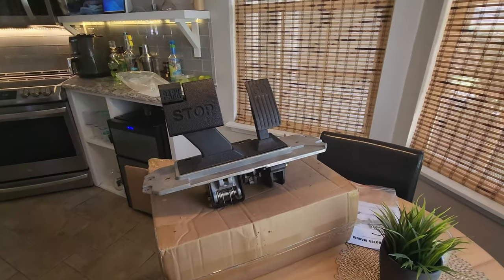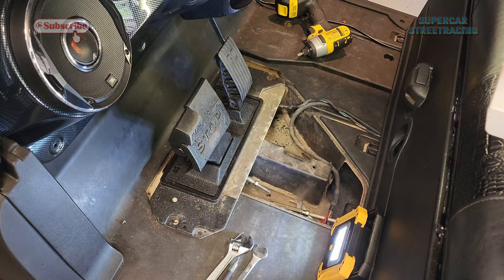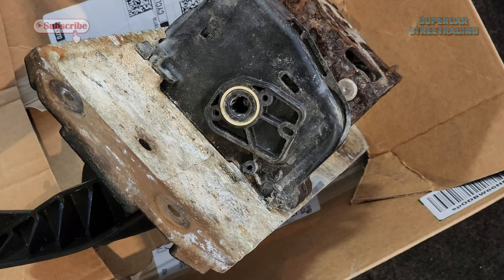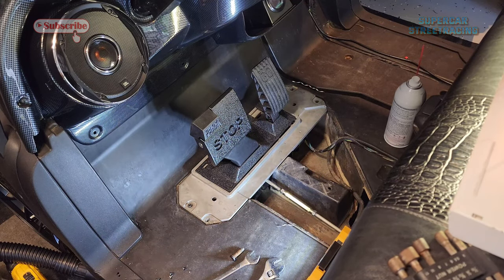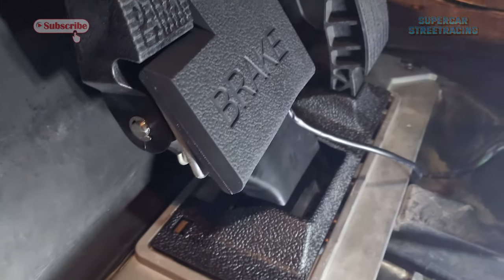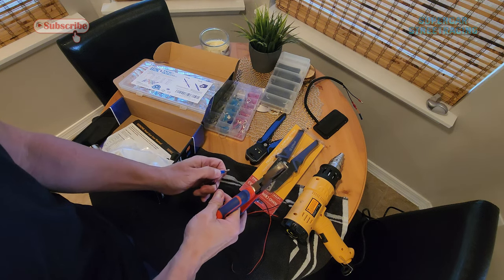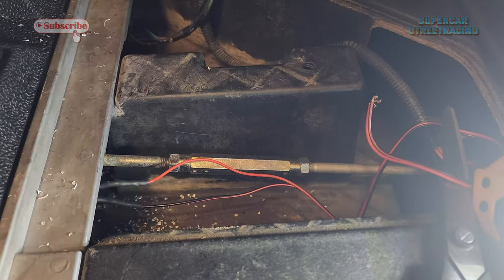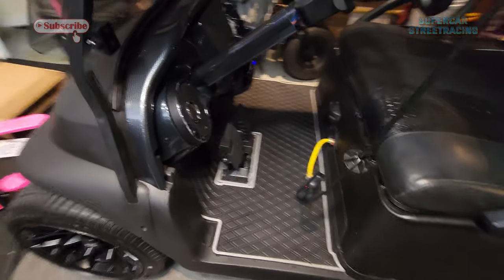Club Car Precedent Brake and Throttle Assembly Replacement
Today we're looking at replacing the whole Club Car Precedent Brake and Throttle Assembly. My parking brake is worn completely out.

Apologies for the audio. I got the DJI Wireless Mic and I guess I haven't quite figured out how to make it sound good.

MIKODA 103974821 Club Car Accelerator Pedal Assembly with Conversion Kit Compatible with Golf Cart Precedent Electric 2004-Up 1st & 2nd Gen Replace 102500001

0:00 Intro
0:22 SCSR Cars and Powersports
0:48 Floot Mat Removal
2:10 Remove Floor Panel Removal
2:40 Brake Switch Removal
4:24 Brake Linkage Removal
5:26 Pedal Assembly Removal
5:45 Transplant Linkage
7:32 Cleanup Effort
8:33 Pedal Assembly Replacement
9:00 Rheostat Transplant
12:36 Brake Linkage Re-attach
14:00 Drill Out Stripped Holes
17:15 Ace Hardware Trip
17:43 Self Tapping Screw Install
20:23 Brake Switch/Pedal installed
24:00 Wire New Brake Light Switch
30:52 Brake Light Switch Done
31:28 Brake Light Cable Management
33:58 Cleanup Effort
36:13 Project Done
36:40 Test Drive